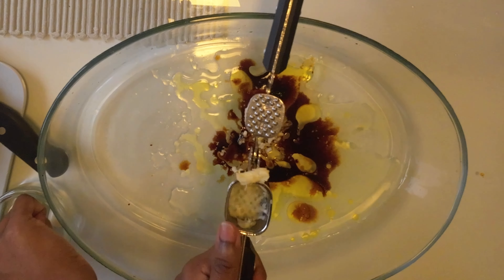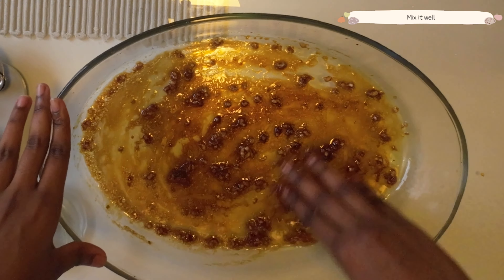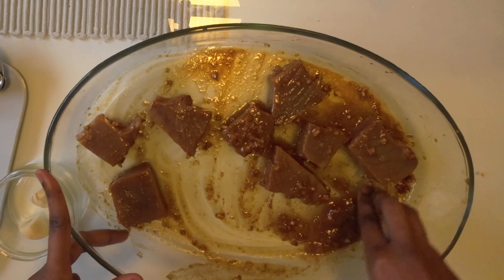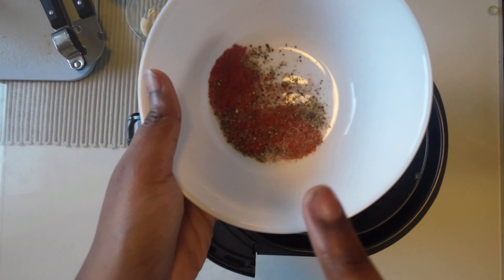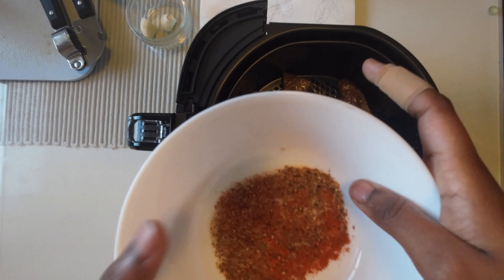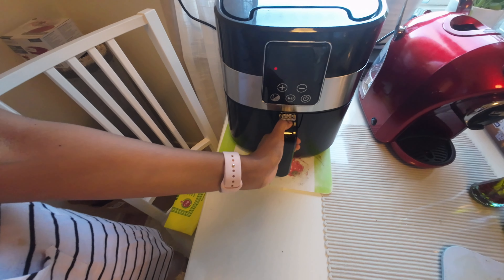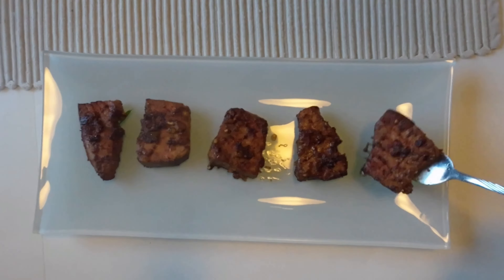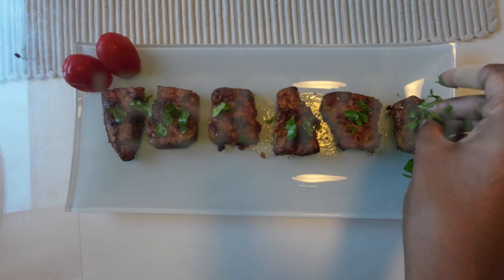15 Minutes Tuna Fish recipe in Air Fryer | PRULUC | EPISODE - 6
Making a quick and easy Tuna Fish Recipe. Please make this for your loved ones, they will enjoy it.

Ingredients & Steps
1) 2 Tuna Fish pieces (300 grams)
2) 1 Lemon medium
3) 2 Tbs Olive oil
4) 2 Tbs Soya Sause
5) 2 or 3 Garlic cloves
Marinate them for 10 mins if you are in hurry or more is better
6) 1/2 tsp Salt, Pepper and Red chilli powder
Sprinkle it on one side of fish
Now place them in the Air-fryer for 8 mins at 200 degrees C
VOLA. the Fish is ready, garnish it with coriander and serve it.